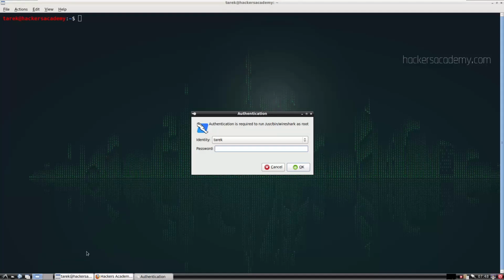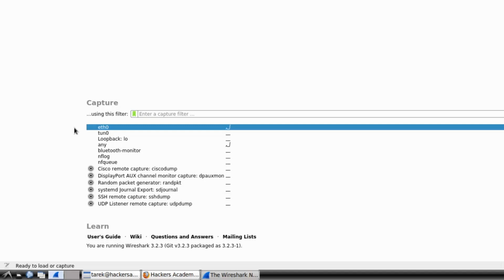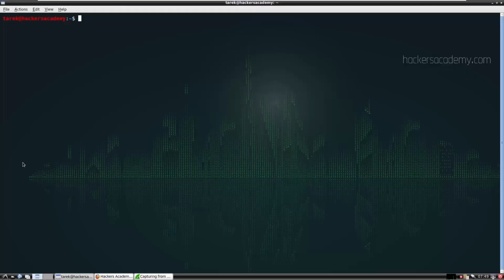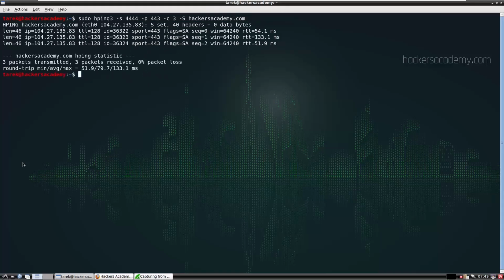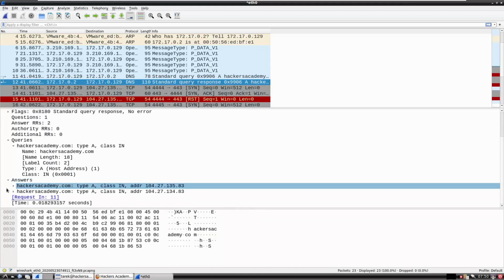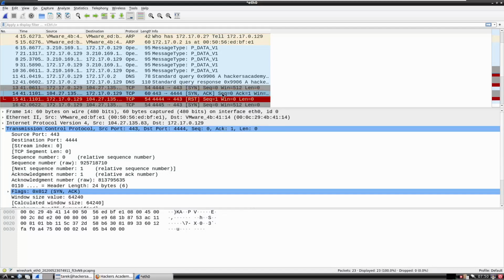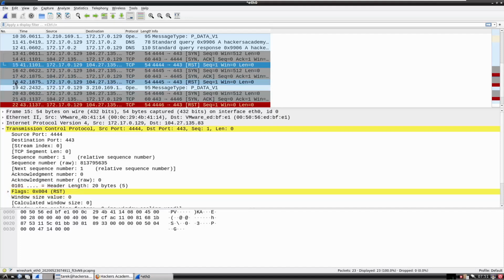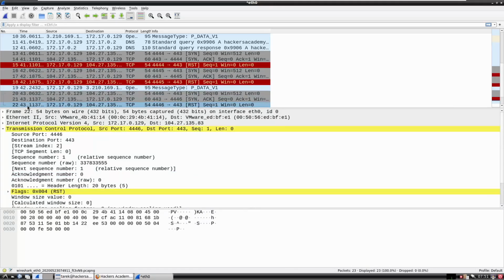021. Wireshark TCP Handshake Analysis | Hacking For Beginners